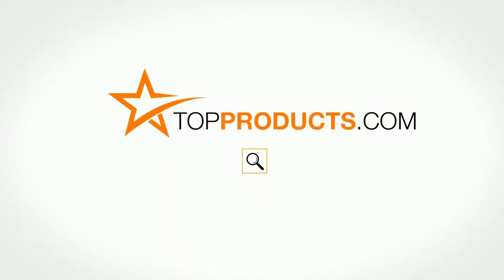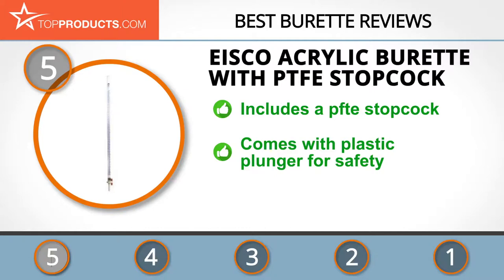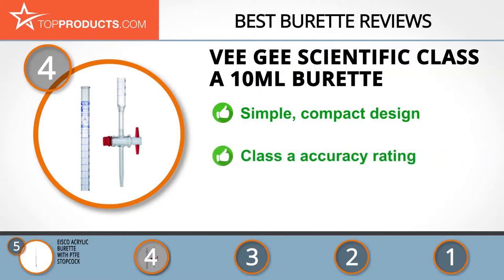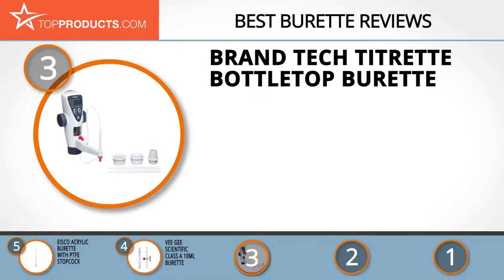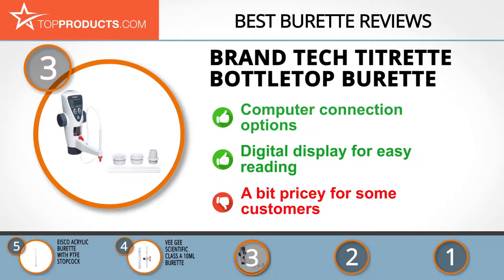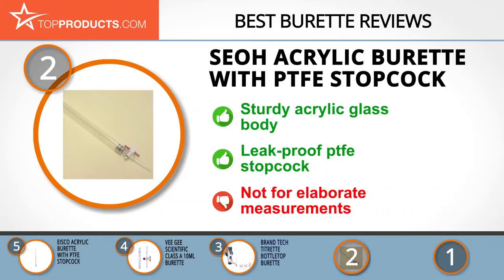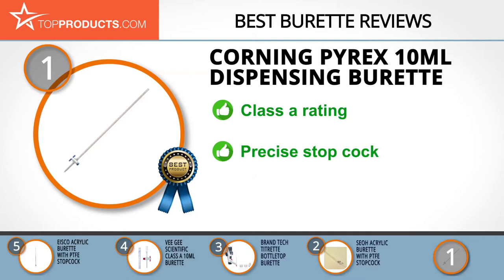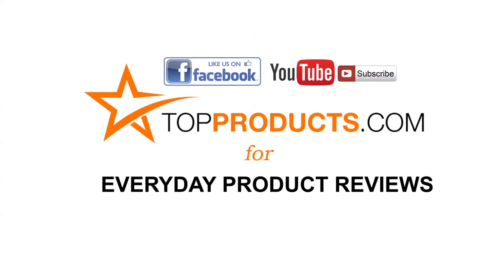Best Burette Reviews – How to Choose the Best Burette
Our trained experts have spent hours researching the best Burettes available on the market. In order to save you both time and money, we’ve narrowed the field down to some of the best Burette brands. Check out an in-depth review on TopProducts.com: Best Burette Reviews

If you’re conducting experiments for school or research, there’s certain equipment you’ll require, and if you need to measure liquids and control their introduction to other materials, you need a burette to be one of your tools. Essentially a long, slim glass tube with a stopcock on it, a burette helps you measure volumes of liquid with extreme accuracy and release them from the bottom at exactly the rate you need.

For simple uses, a basic acrylic version with a manual stopcock will do the trick, but you can also pay a bit more for a glass variant with more accurate markings. If cost is not an issue or you need extra features, you can even splash on a computerized version that tracks measurements and controls release with digital accuracy. If you want to see five great options, our video will take you through their features.

In this video, you will learn about the features, pros and cons for our picks for the top Burettes. Our experts have chosen a wide range of products that can fit every budget, from top-of- the-line to budget friendly. This video includes:

• Corning Pyrex 10ml Dispensing Burette Review
• SEOH Acrylic Burette with PTFE Stopcock Review
• Brand Tech Titrette Bottletop Burette Review
• Vee Gee Scientific Class A 10ml Burette Review
• Eisco Acrylic Burette with PTFE Stopcock Review